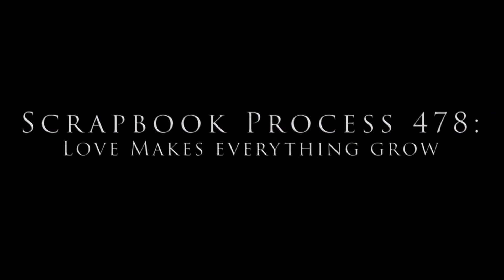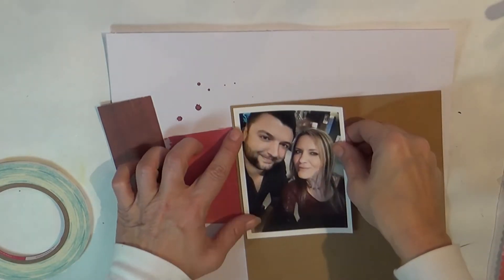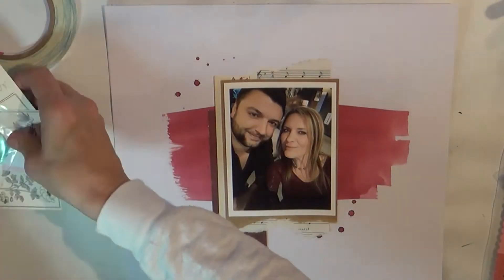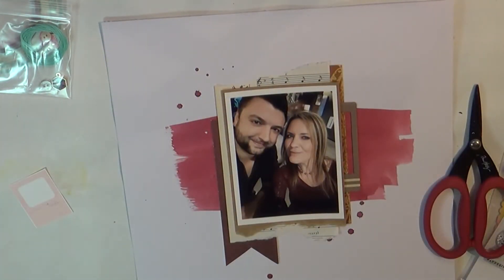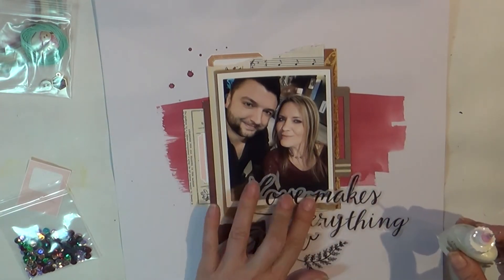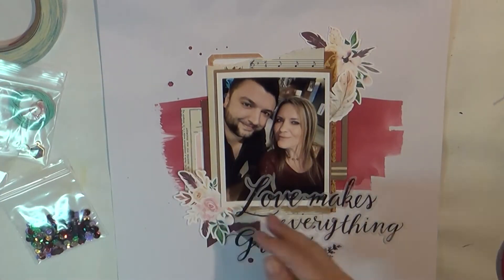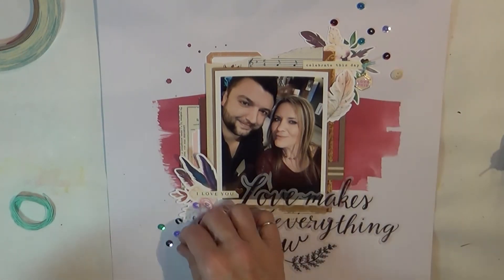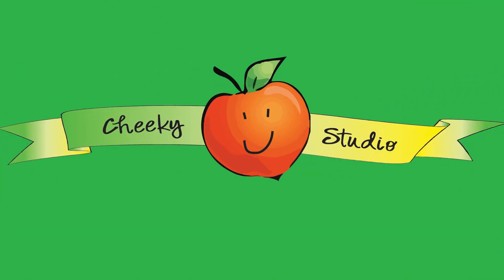Crafty Maven Getaway: Scrapbook Process 478: Love Makes Everything Grow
XOXOXOXO!!!